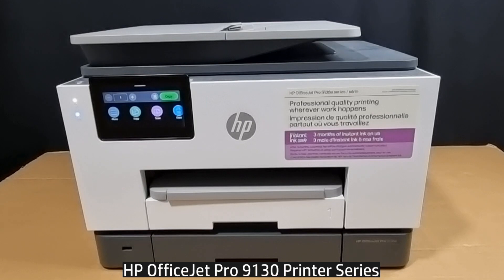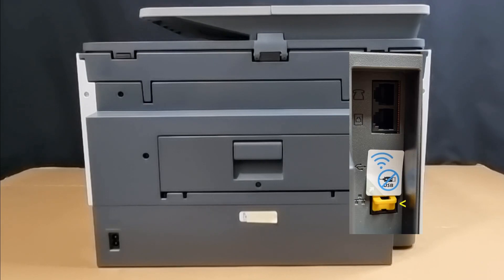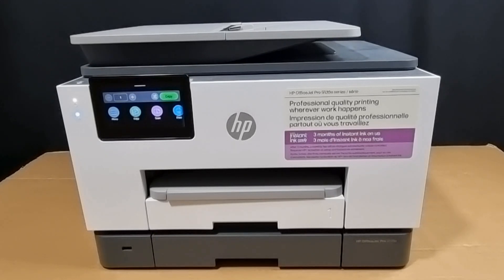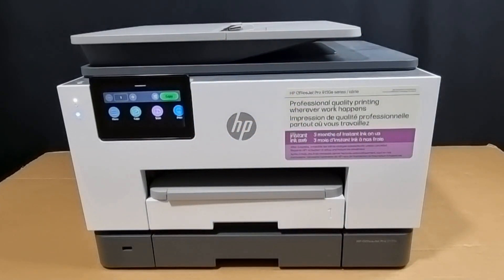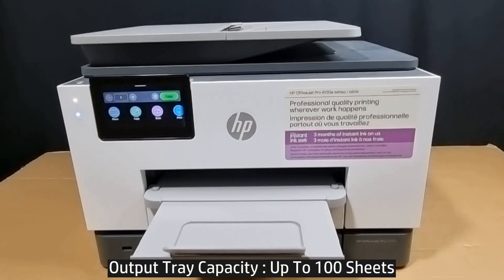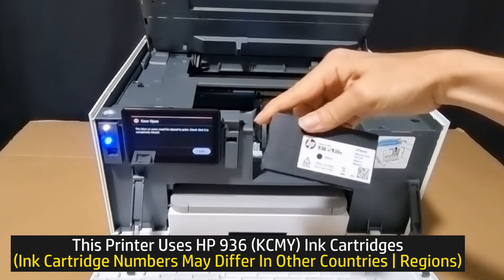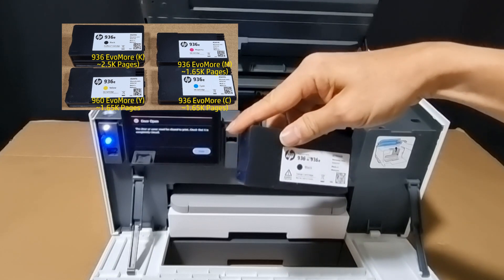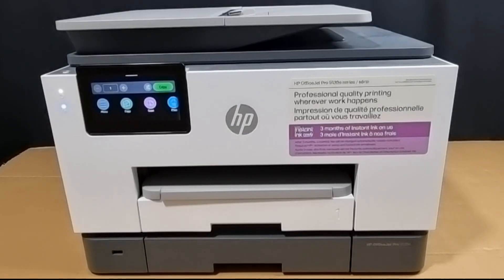Review : HP OfficeJet Pro 9130 9135e AiO printer series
A review of the HP OfficeJet Pro 9130 All-in-One Printer Series.

This supports Print, Copy, Scan & Fax & comes with 2 Input Trays with
500 sheets capacity.